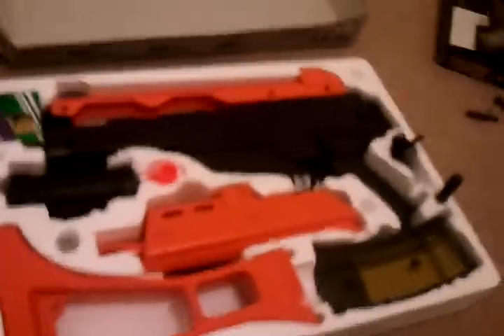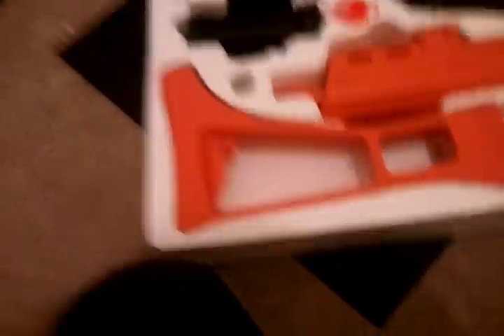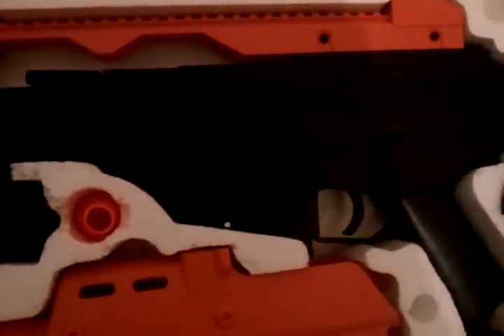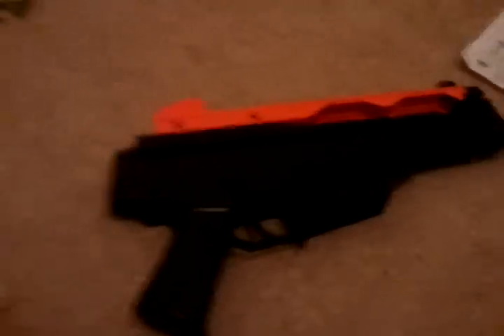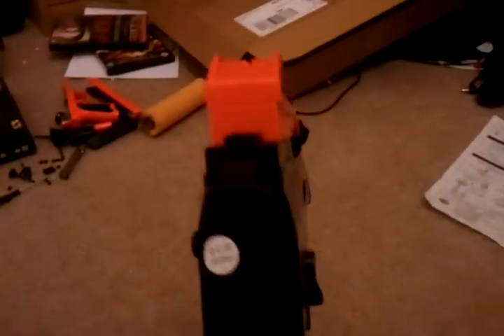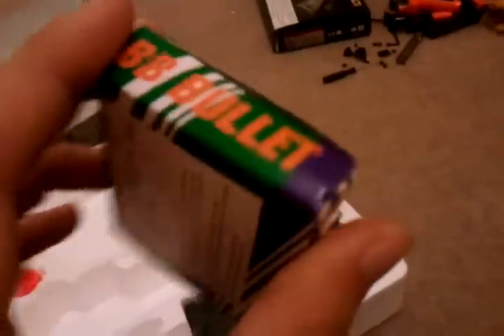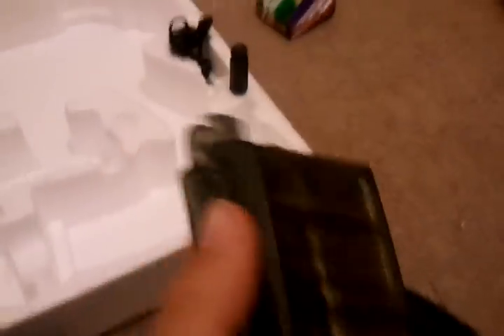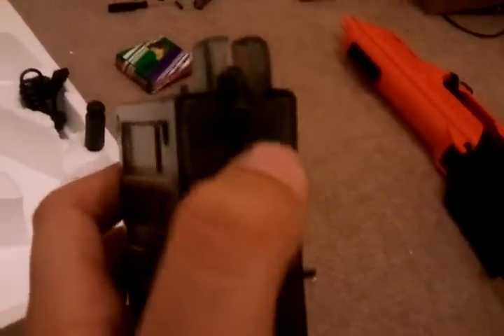Airsoft G3C6 review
This is my first REAL vid and i hope you enjoy!!!